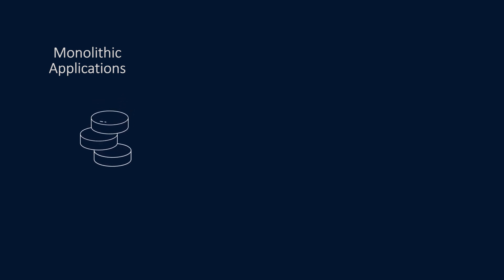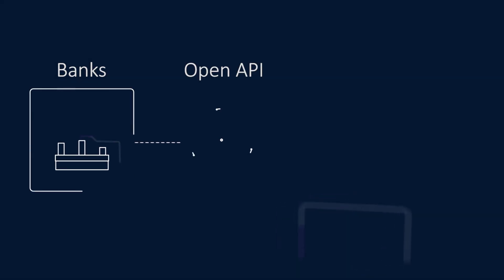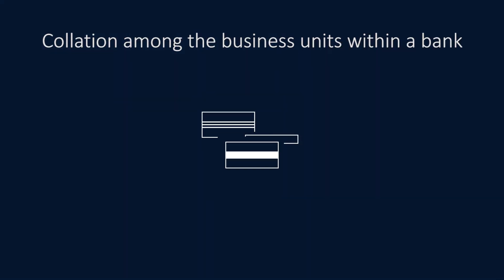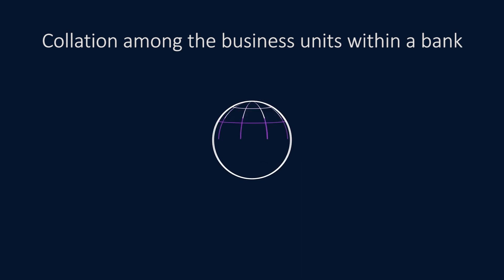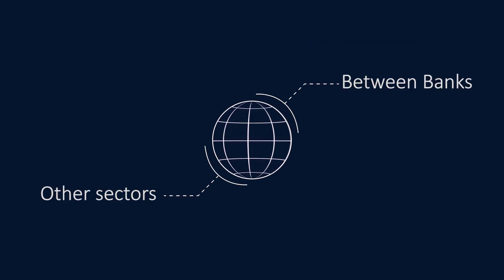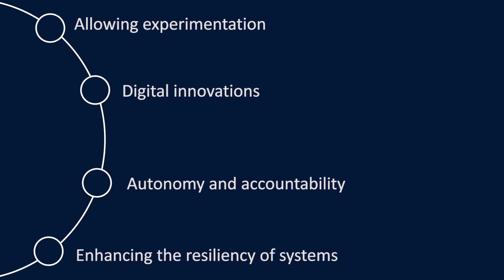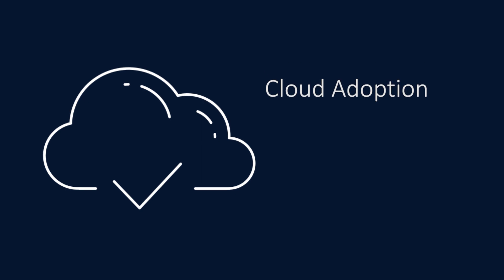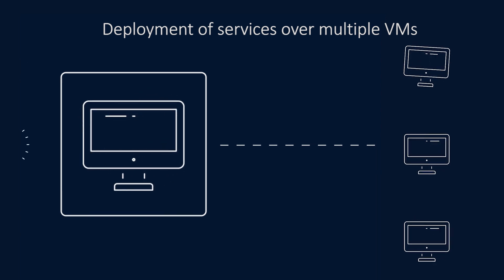Microservices for Open Banking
Open banking led digital innovation enabled through microservice architecture. Watch this video to know more